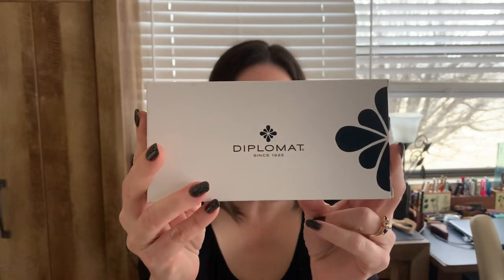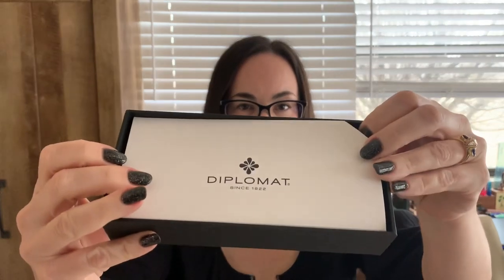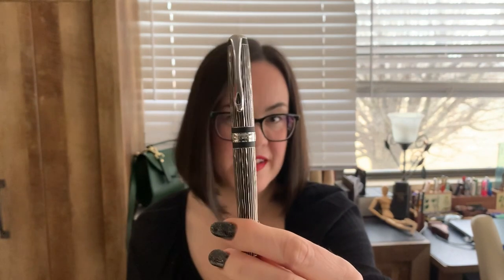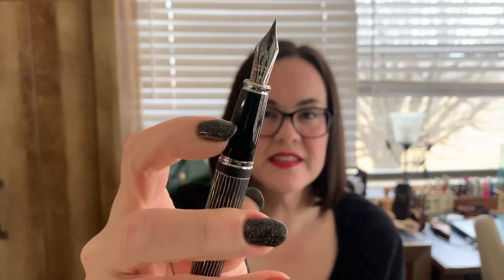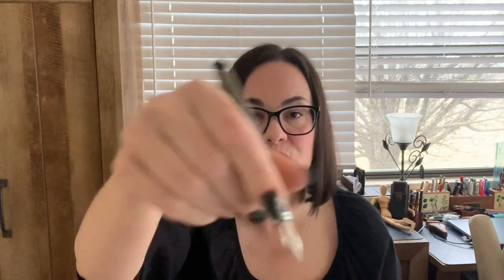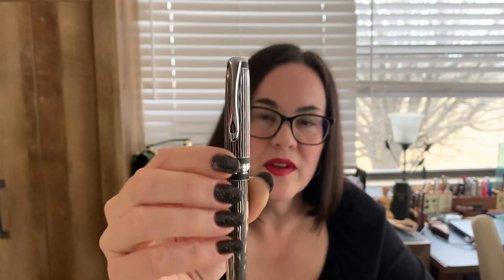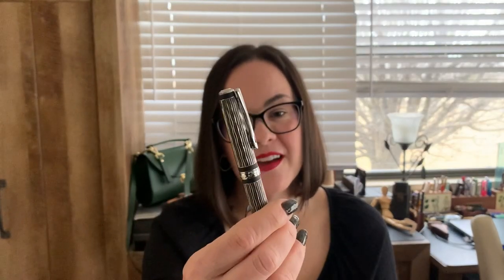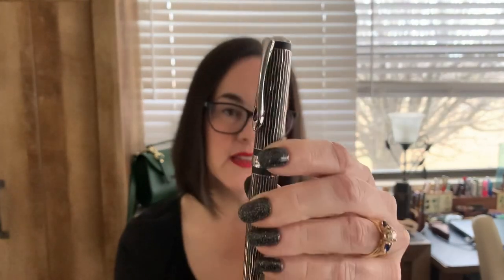Diplomat Excellence A+ Black Waves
This is my first Diplomat purchase in a long while! How could I forget about those smooth nibs that Diplomat pens come with? What reminded me was seeing the Excellence A+ Black Waves in a Fahrney’s catalog and I really loved the look of the pen. Watch as I unbox this pen, ink it up with Diamine Salamander, and perform a writing sample.